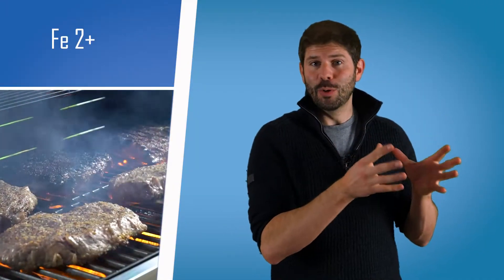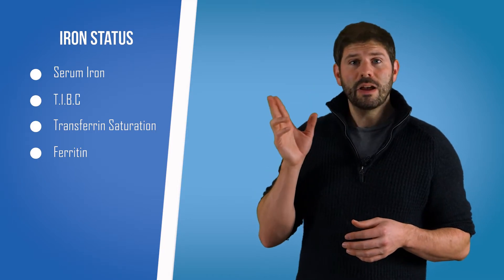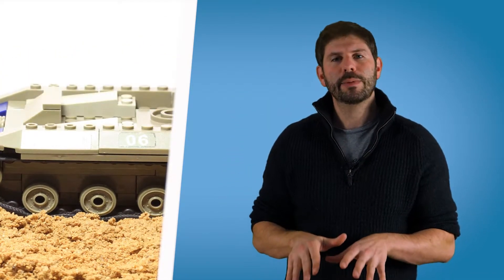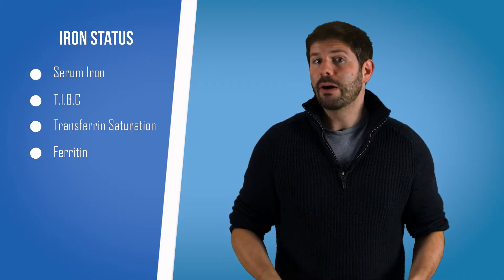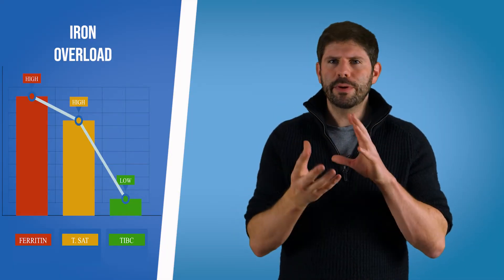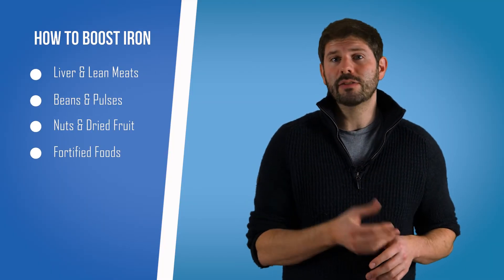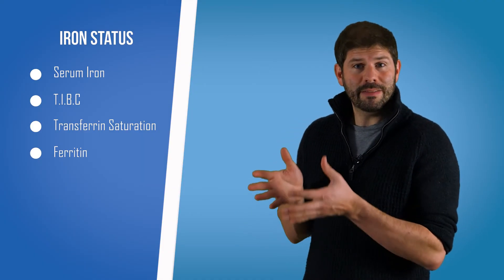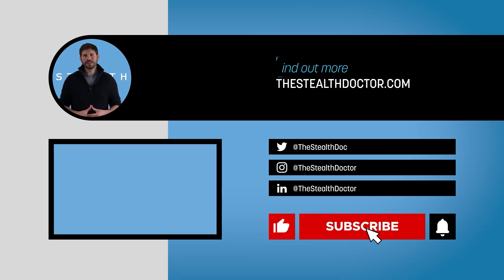Iron Blood Test - What does it mean? (ferritin, tibc, transferrin saturation)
Nowadays more and more people are doing blood tests for health and not just for sickness, but what do the results actually mean?
Let's break down the test for you in simple terms.
In this video your iron status - serum iron, TIBC, transferrin saturation and ferritin. We'll touch on iron deficiency and iron overload, as well as simple ways to boost your iron levels.

Information on this video is up to date as of June 2023.